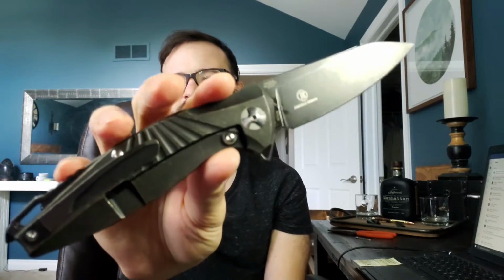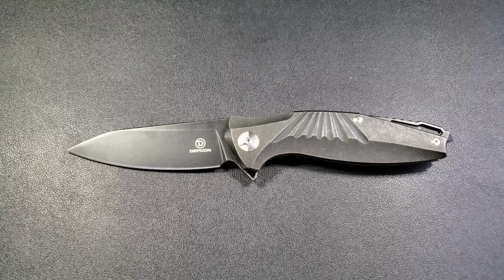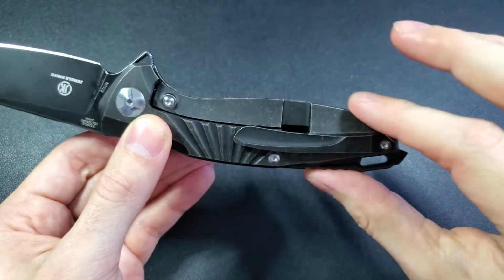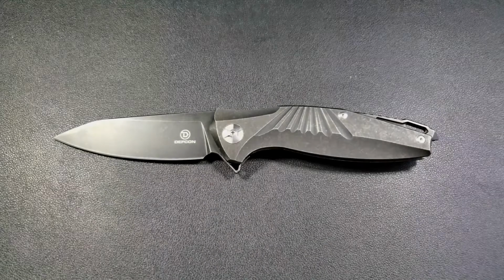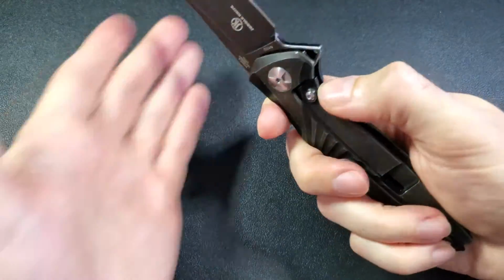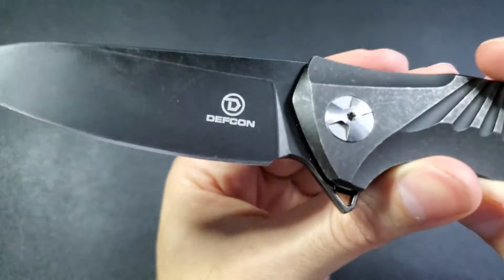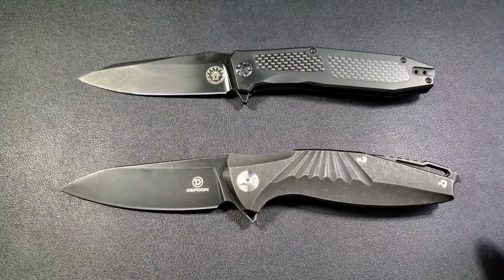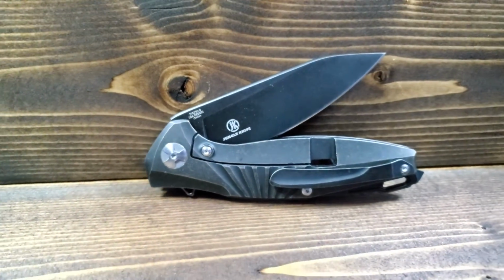Defcon Knives Mako - TOO GOOD FOR THIS PRICE? - The Practical Blade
You can save 10% using the discount code "TPBWMK" (not valid for ZT or Benchmade brand knives) if you head on over to WhiteMountainKnives.com to see if what you're looking for is in stock. I do NOT receive monetary compensation from you using this discount code - I simply love White Mountain Knives and reached out for a code of my own to offer to my viewers to show my support. This video is NOT sponsored or endorsed by any external parties.